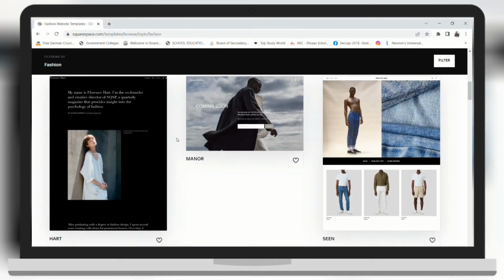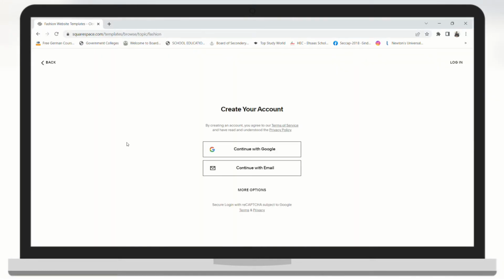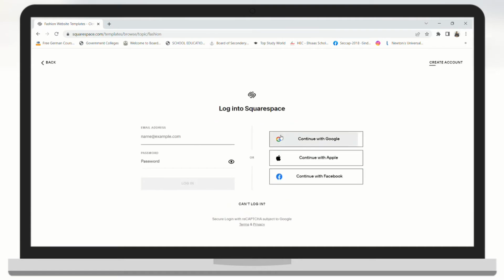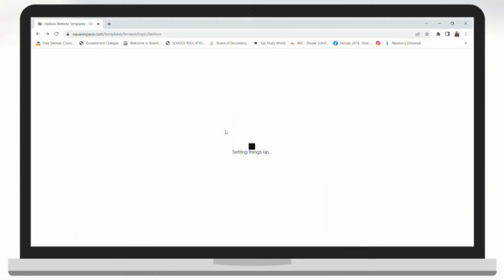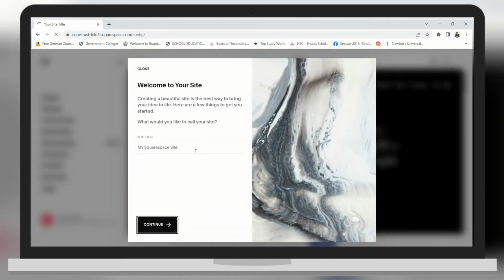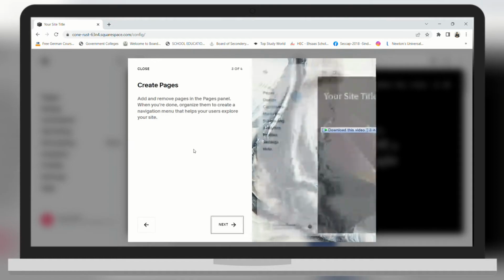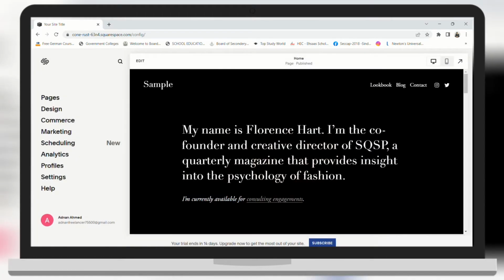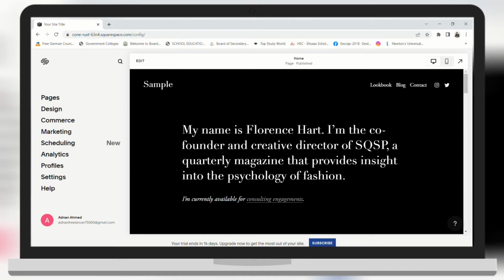How To Get Started With Squarespace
Learn How To Get Started With Squarespace. It is really easy to do and learn to do it in just a few minutes by following this super helpful tutorial to get a better understanding of everything.